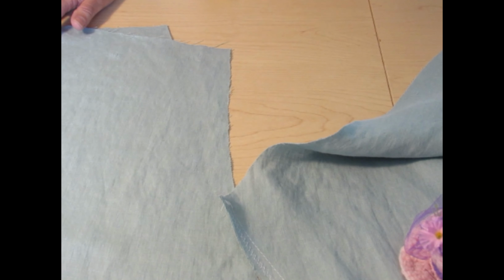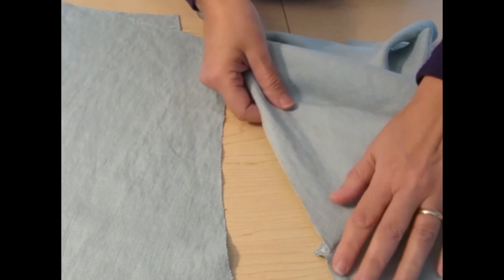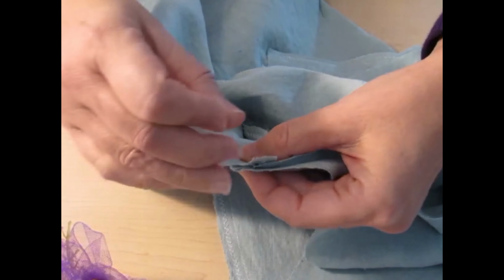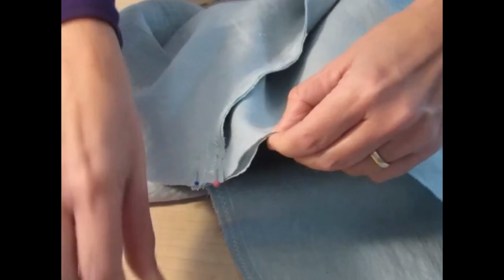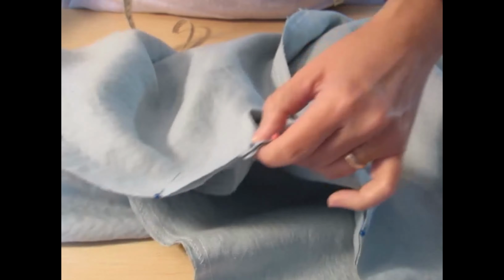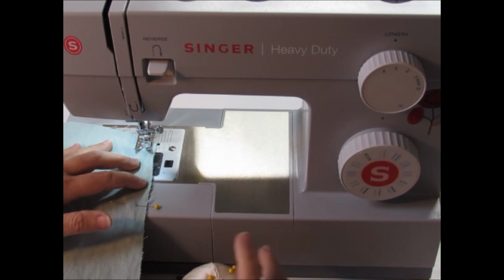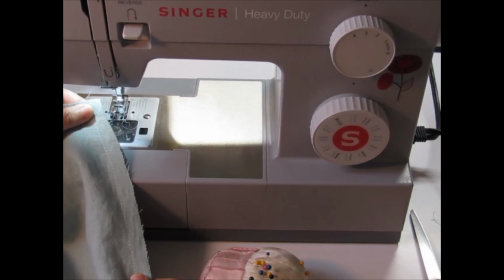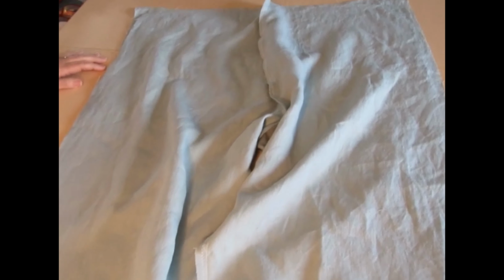HOW TO SEW THE INSEAM ON PANTS ~ OH SARAH SEW SARAH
In this video Sarah shows you how to pin and stitch the inseam on your pair of pants.  In this easy tutorial you will understand how all the pieces fit together. Sewing tips for the very beginner.